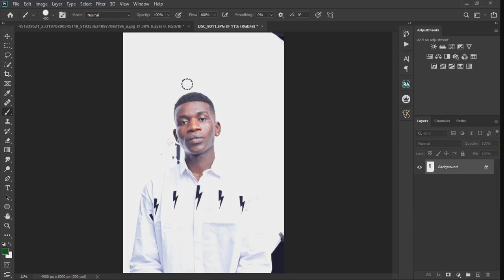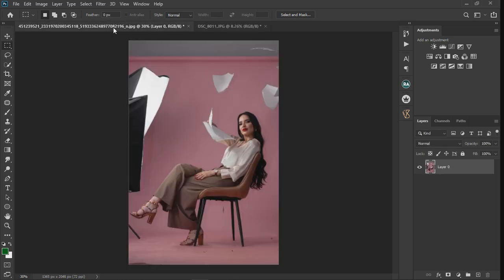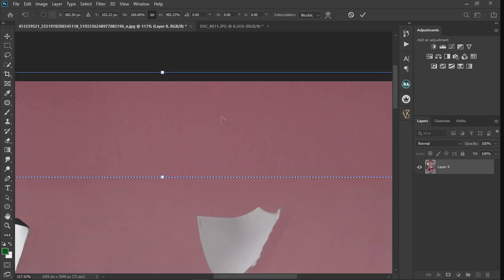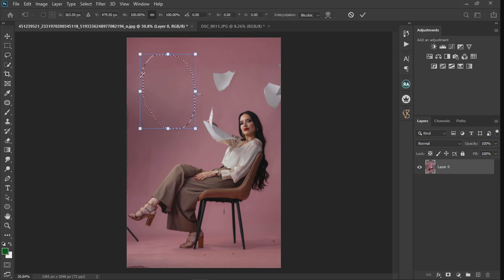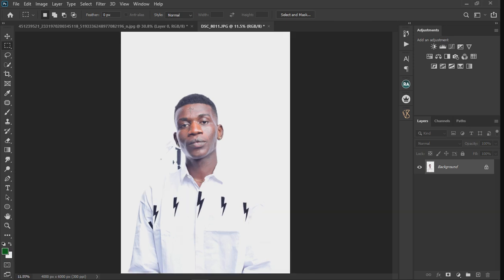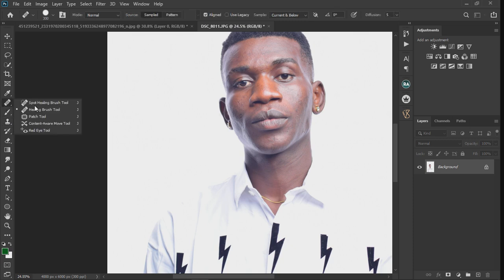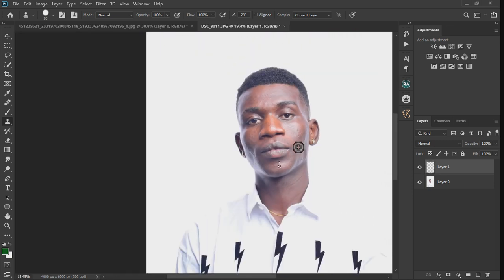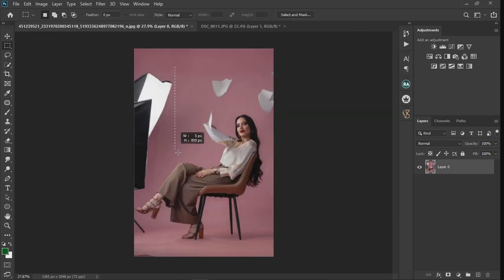Photo Retouching Tools under Selecting Category Explained: Photoshop Beginner Tutorial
in this tutorial you will leaern retouching tools under selection category